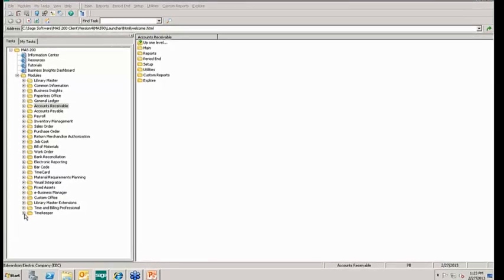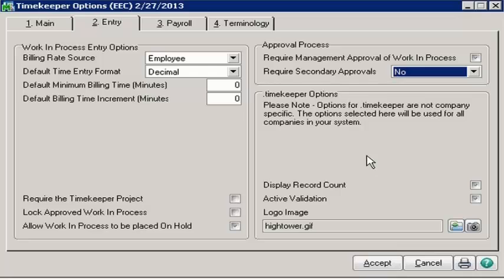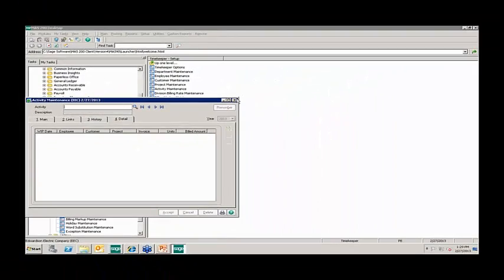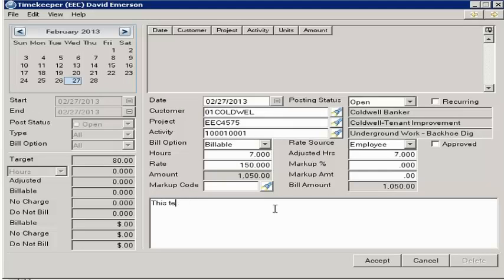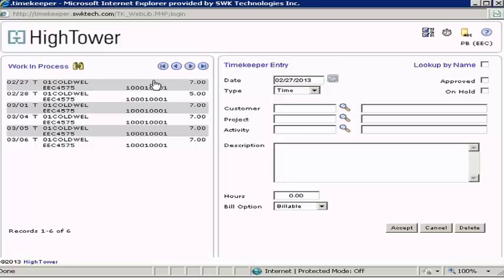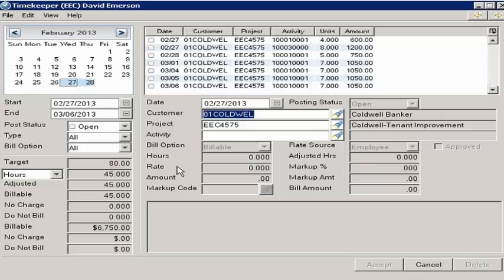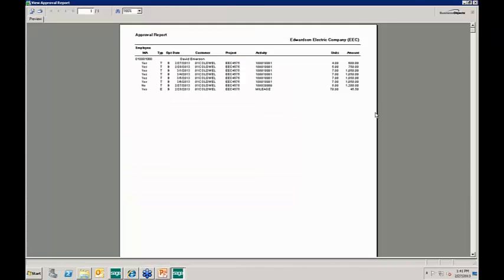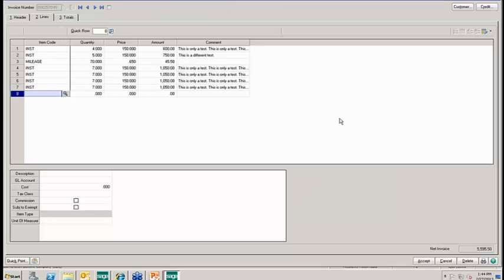Sage 100 ERP (MAS 90): Process Payroll and Billing Without Entering Data Twice (Demo Only)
ERP consultants present solutions to reduce duplicate Payroll and Billing data entry in Sage 100 ERP (MAS 90, MAS 200).